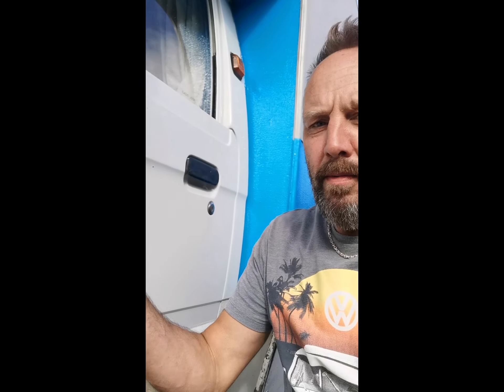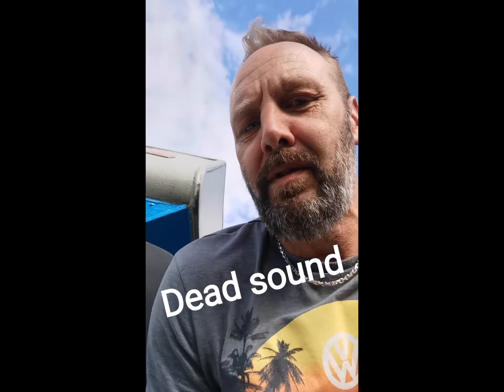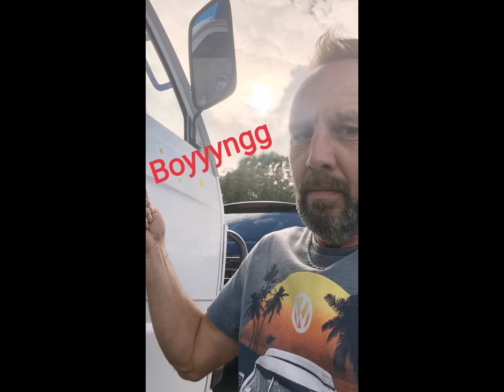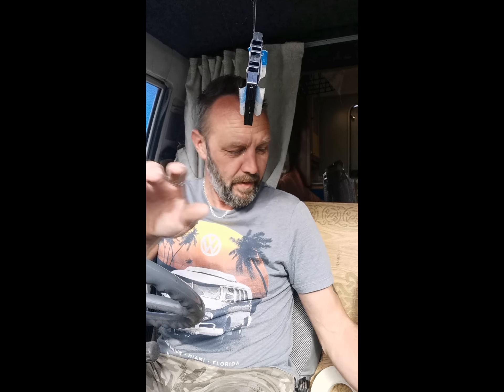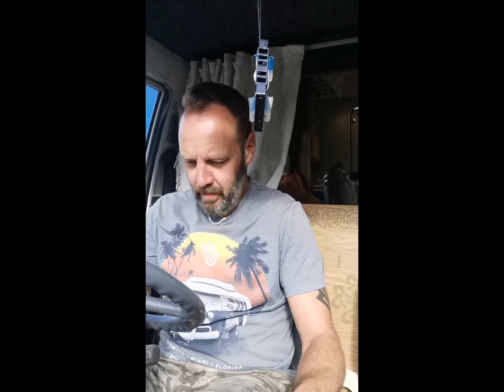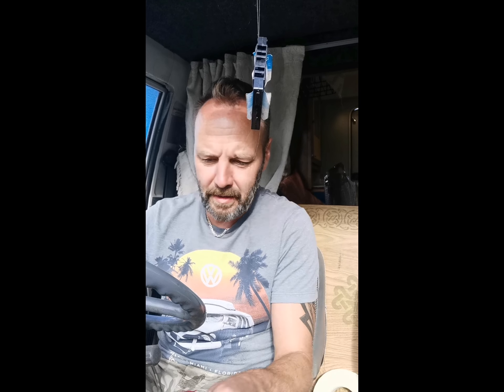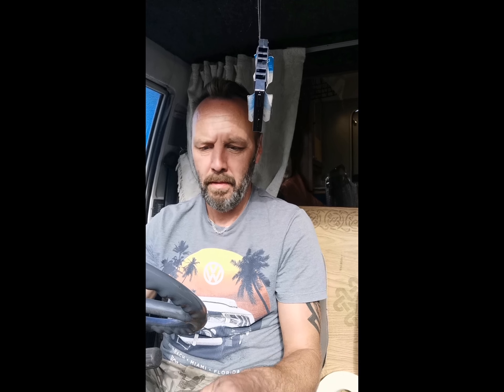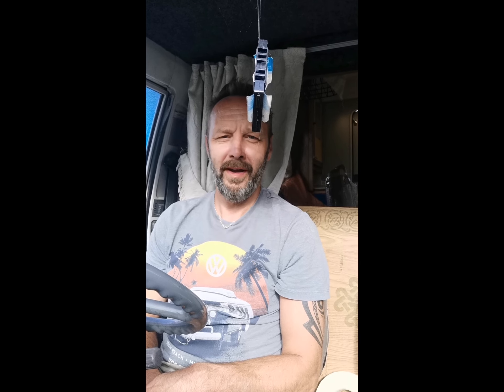Bedford bambi cab noise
Making my Bedford Bambi sound less noisy in front